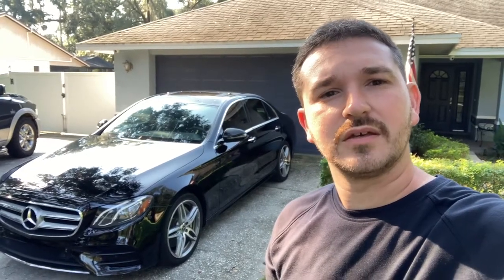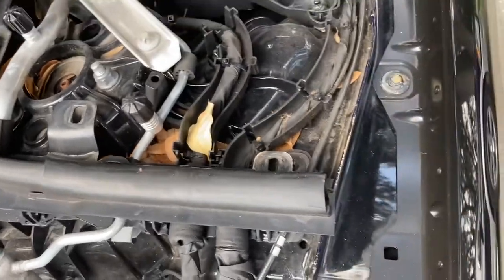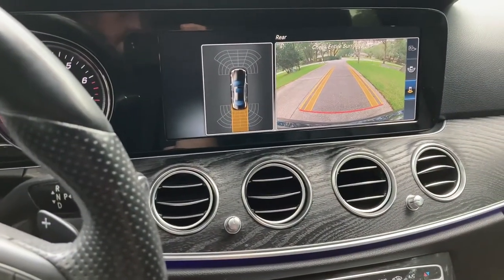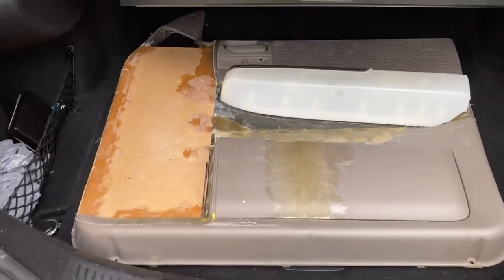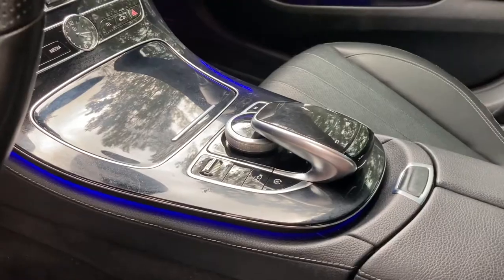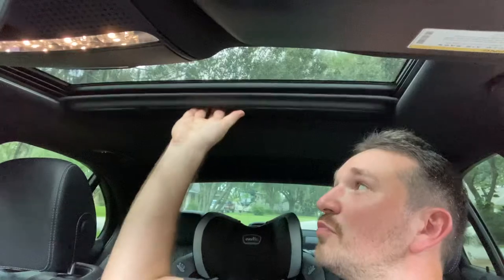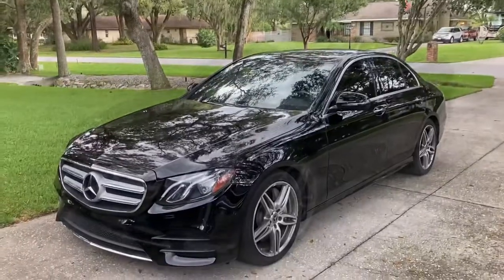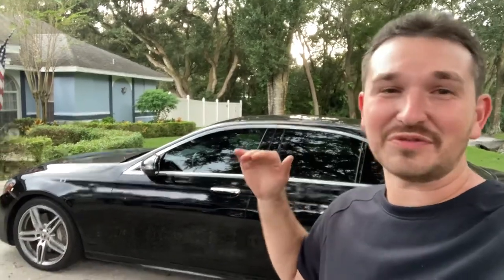Living with A Mercedes E300. Real world review. First World Problems. Should you buy one?